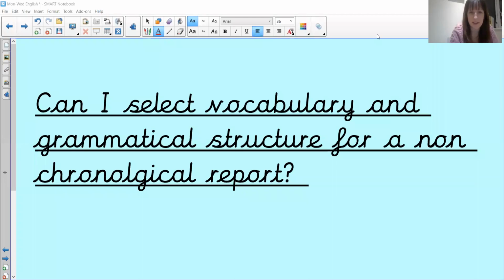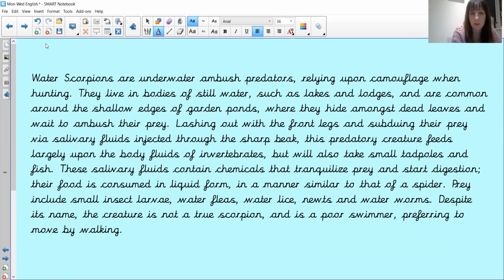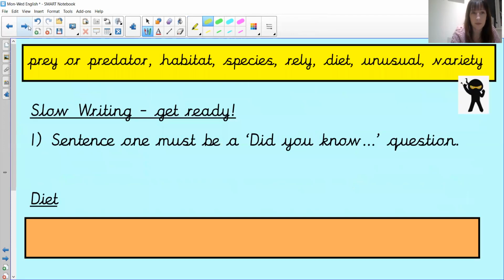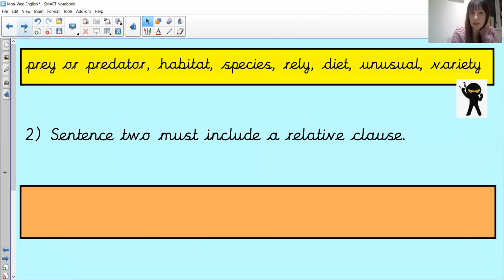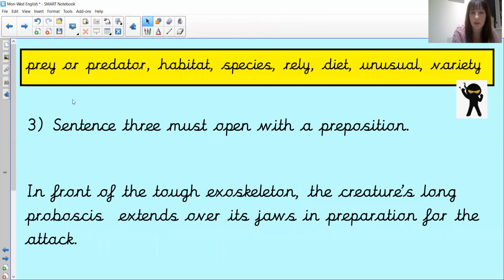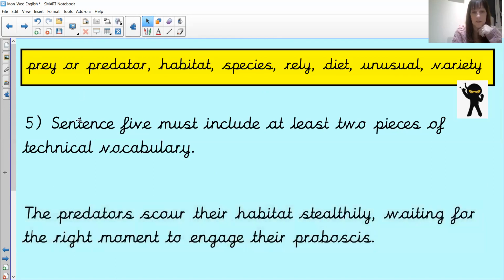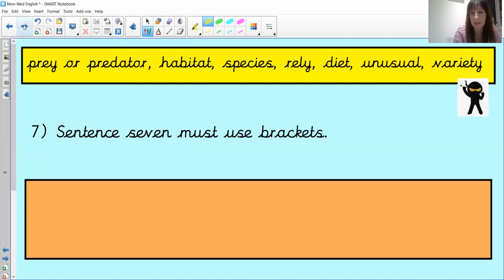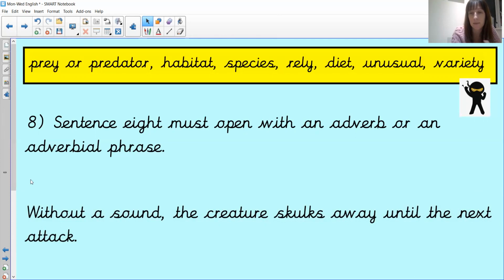Non chronological report 2 (Year 5)